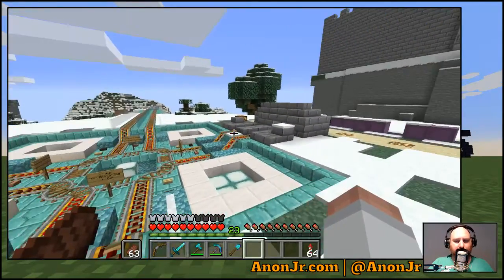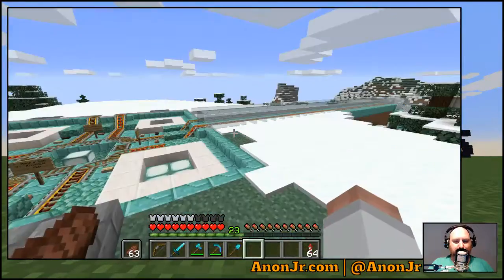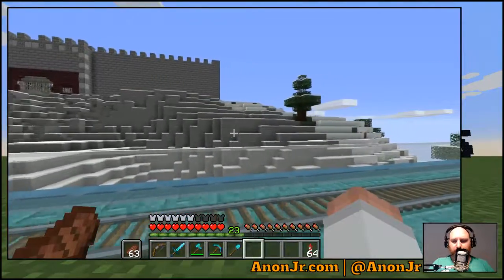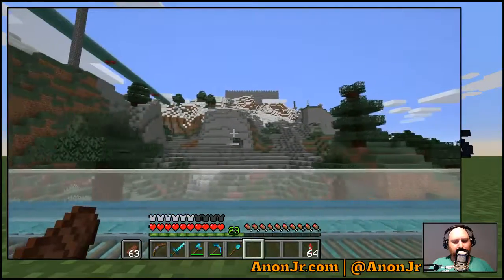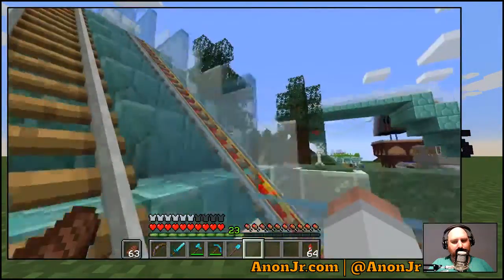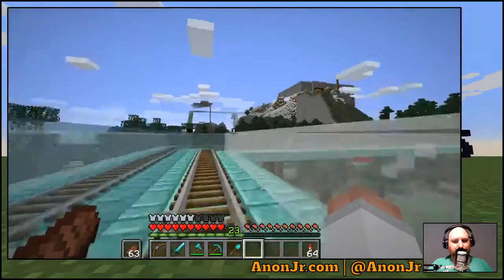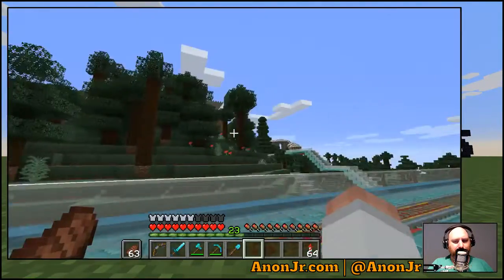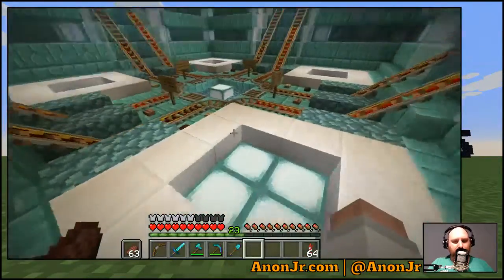CoffeeCraft S00: Moderately Competent Redstone Work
We take a look at the mountain project, the upgrades to the main rail hub, and the changes to the nether tunnel that heads out to the guardian farm. After that we try to think out loud about building a collection system for the mob/sugar cane farm that's out by the latter, and talk about some news and lay the groundwork for what I mean by "moderately competent". :)